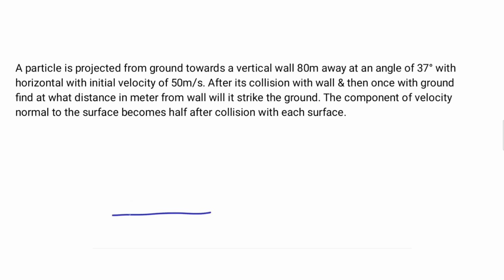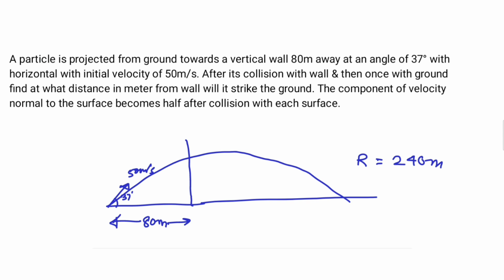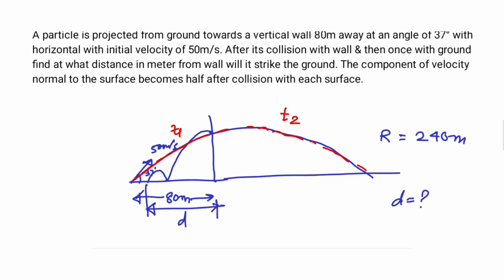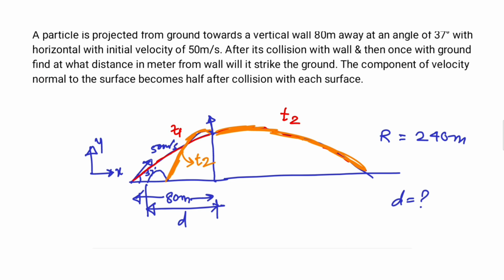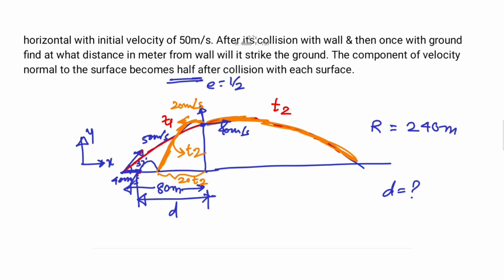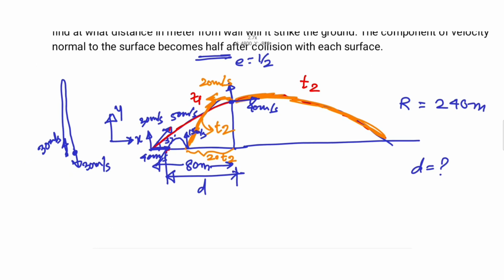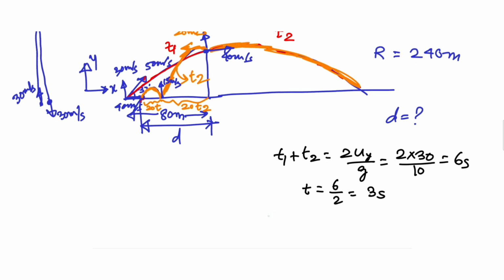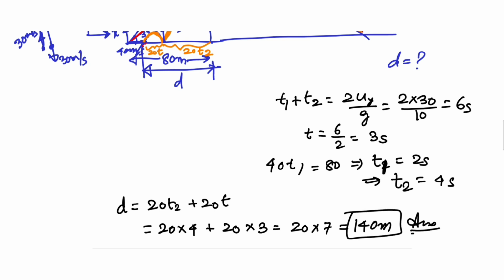Projectile Motion 02